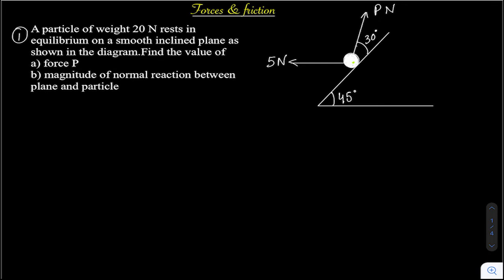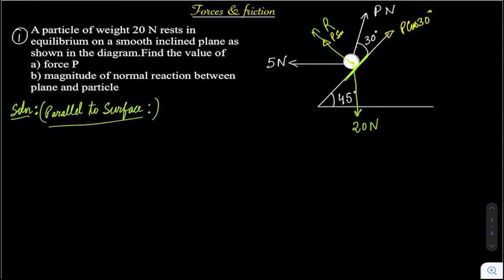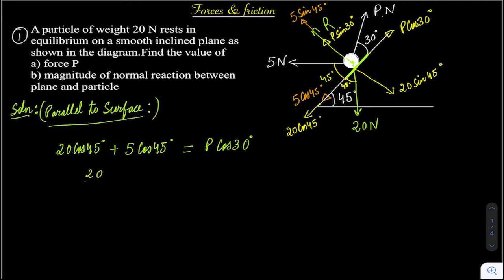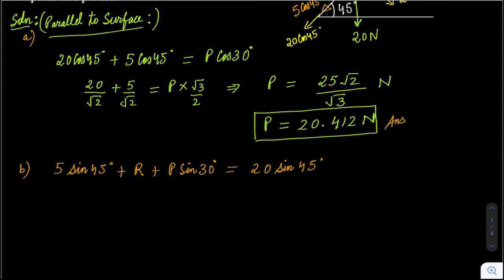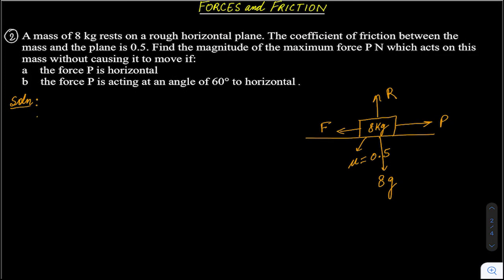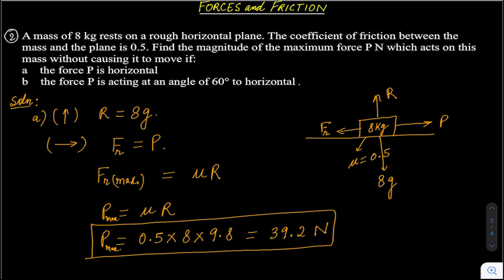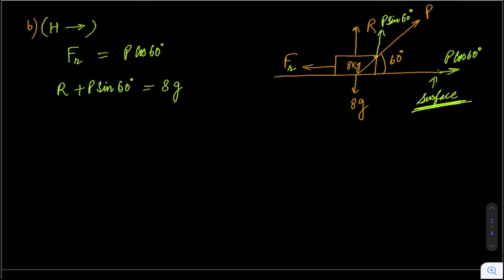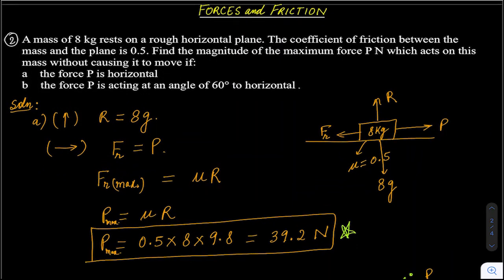Forces and Friction - Part 1 Alevel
This Video is Part-1 of Forces and friction chapter for Alevel Mechanics year 2. It Contains Methods to analyze a given system with frictional force. This Video will benefit students studying Math in  A-Level, IB- SL, IB-HL etc